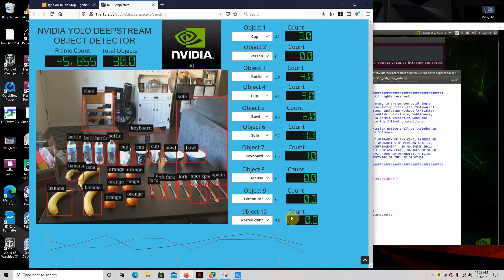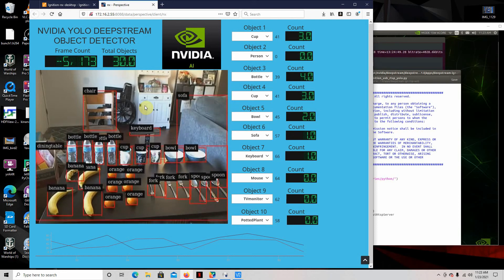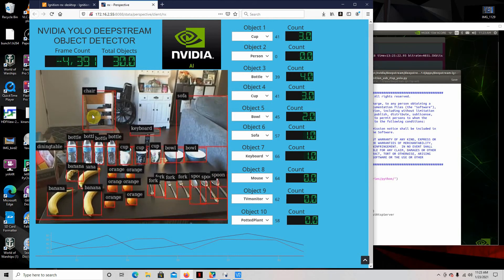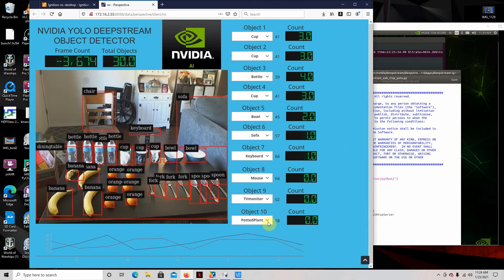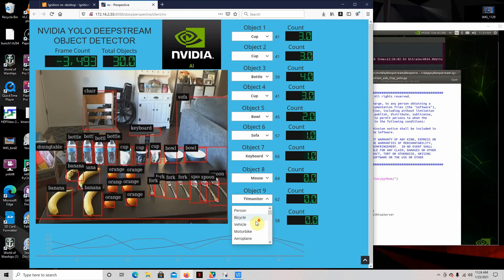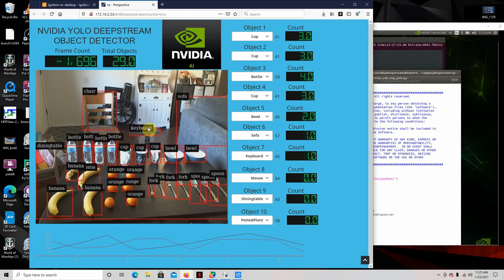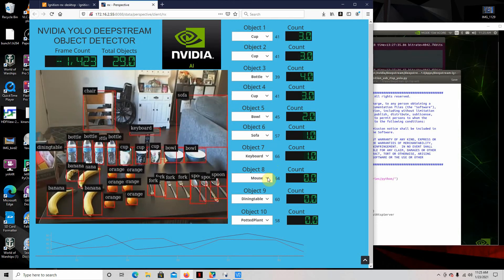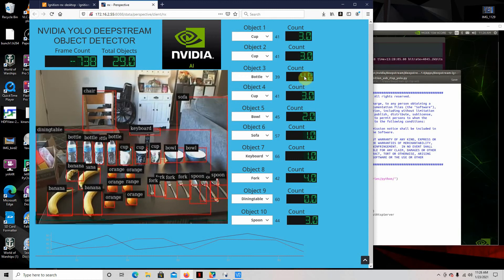Nvidia DeepStream Object Detection Program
Here is an example of Using Nvidia Deepstream to detect objects
Here is link to github repo with code: